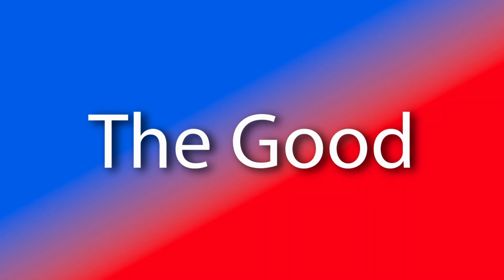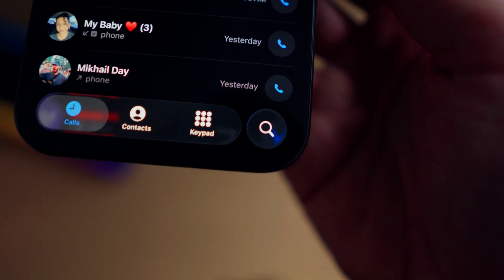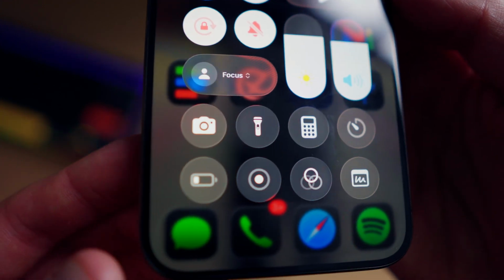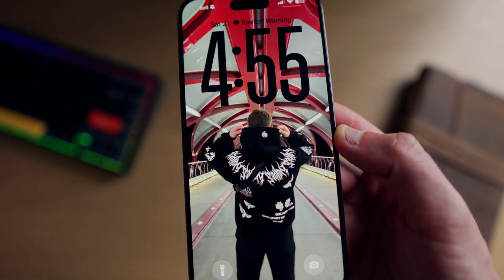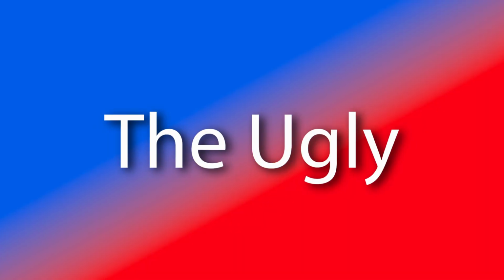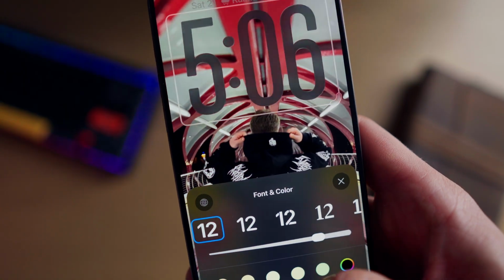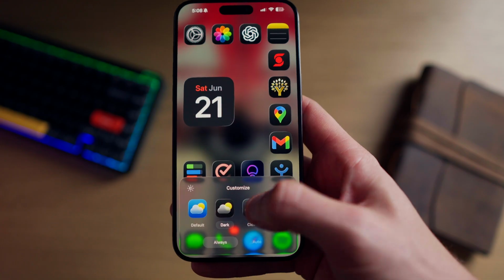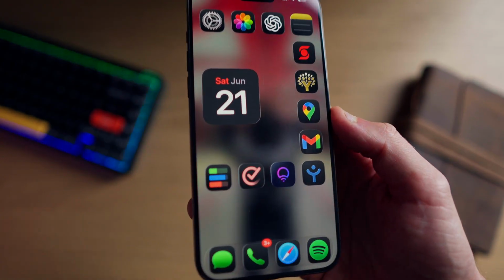iOS 26 Beta: From WOW to WHY!?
Apple’s latest update brings stunning visuals, a redesigned UI, and new features across the board… but not everything’s a win.

In this video, I break down what Apple absolutely nailed in iOS 26 — from the beautiful transparent UI elements and refined camera app, to surprisingly good new features like Apple Music’s auto-mix. But of course, not everything hits. Some UI decisions feel off, certain features are unstable or broken, and one design choice in particular might be Apple’s worst in years.

This isn’t your average review — I’ll walk you through The Good, The Bad, and The Ugly in iOS 26 with a hands-on look at what works and what still needs serious polish. Plus, I’ll explain why I’m cautiously optimistic for what’s coming next.

👉 Stick around for bloopers at the end
👉 And don’t miss the Incogni privacy tool integration — if you care about your data, it’s a must.

Drop your own thoughts on iOS 26 below — what do you love, and what’s driving you nuts?

Chapters
0:00 - Intro
0:18 - The Good
3:23 - The Bad
4:53 - Protect Your Data!
5:48 - The Ugly
7:15 - Final Thoughts
7:39 - BLOOPERS